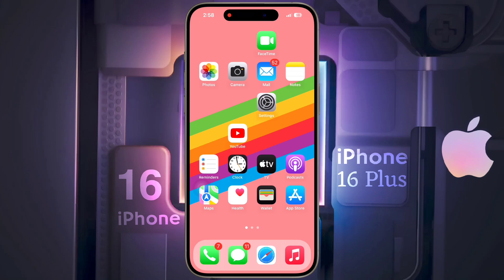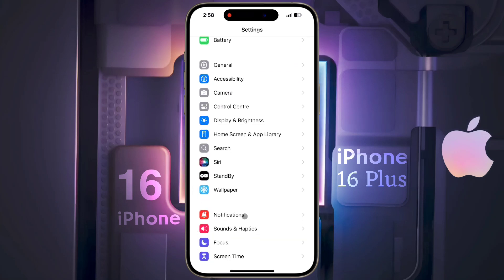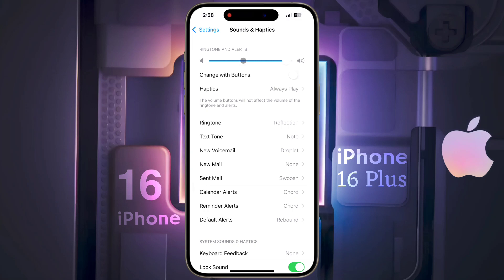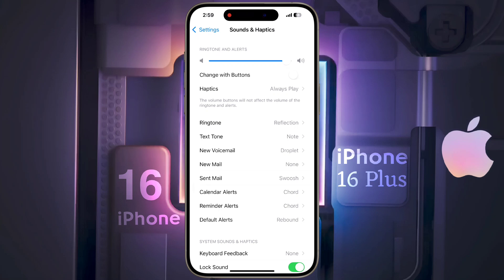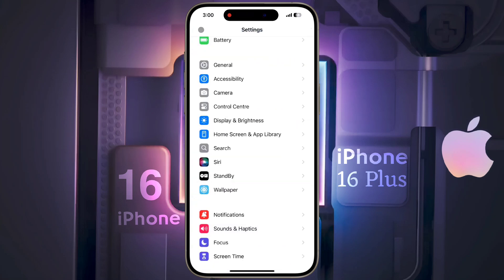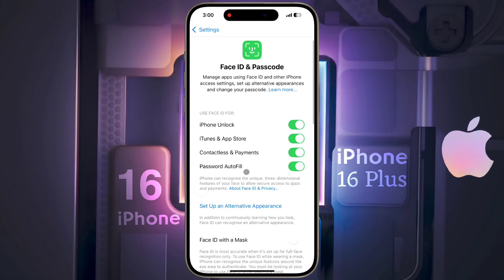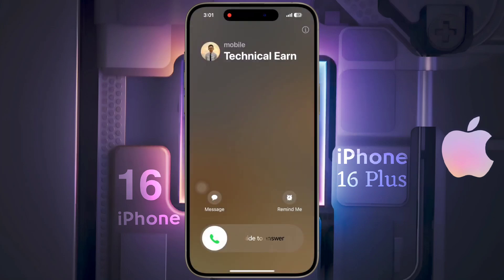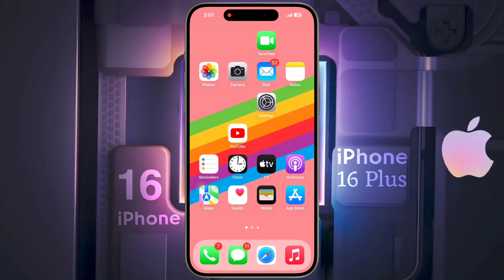How to Adjust Call Ringtone Volume on iPhone 16 / iPhone 16 Plus | Not Ringing On Incoming Calls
How to Fix Ringer Sound Volume Gets Low On Incoming Calls on iPhone 16 Plus | iPhone 16 Not Ringing On Incoming Calls

♲  Problem:  Adjust Call Ringtone